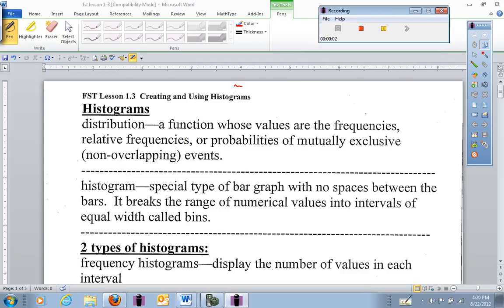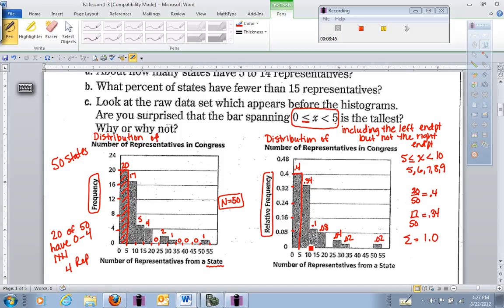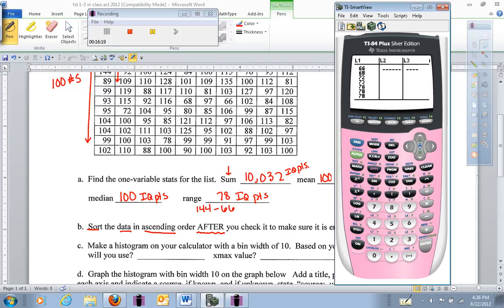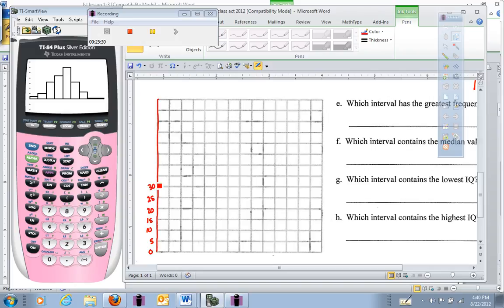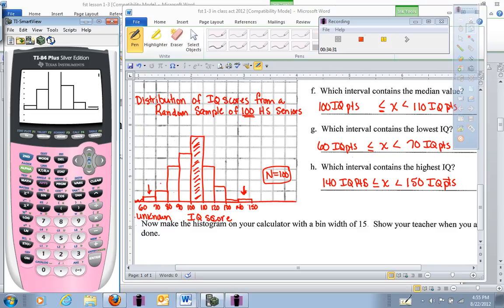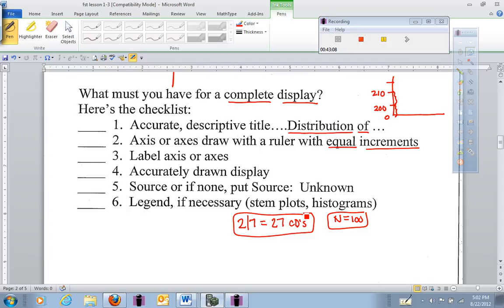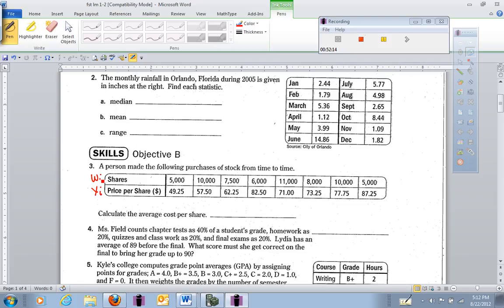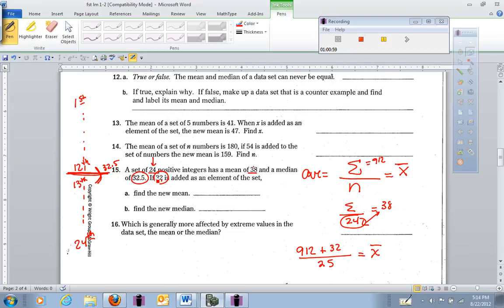Day 4 fst 1-3 LC Histograms